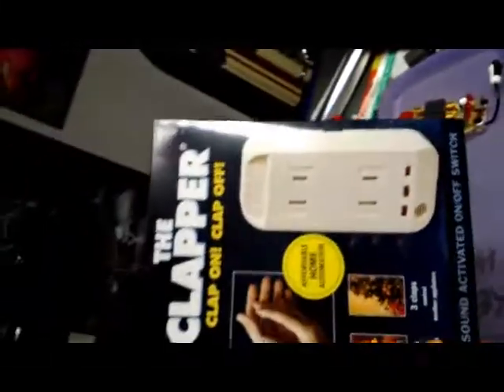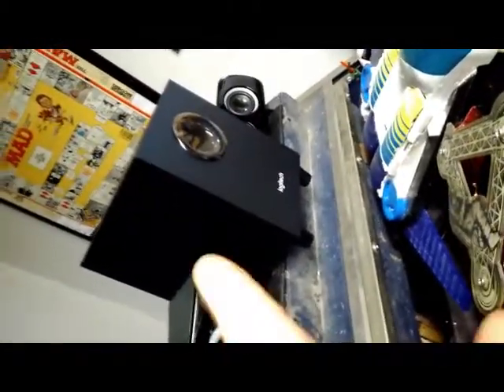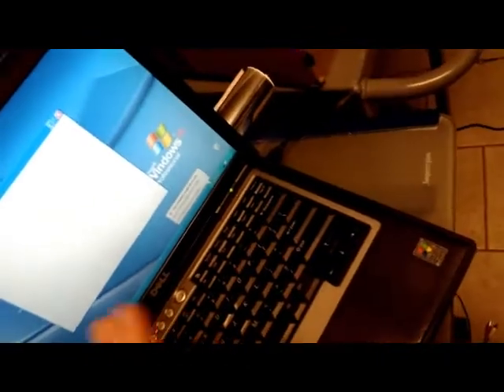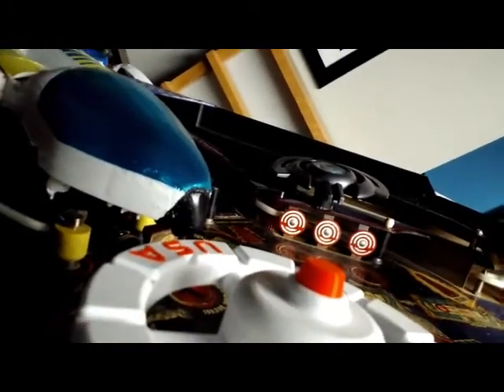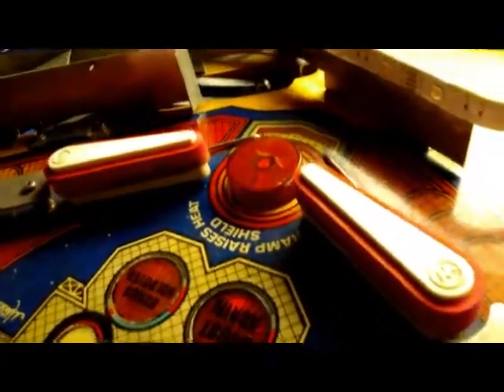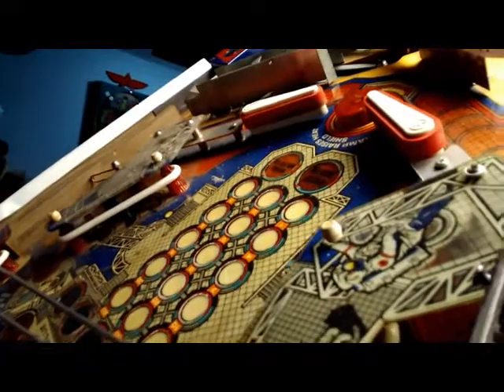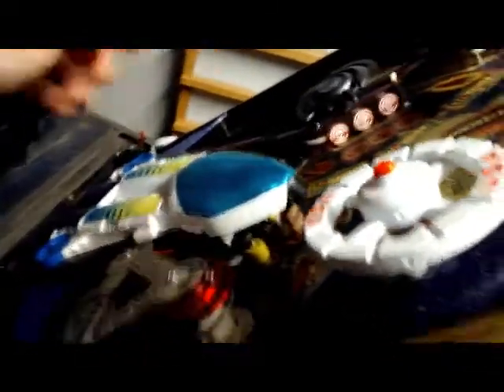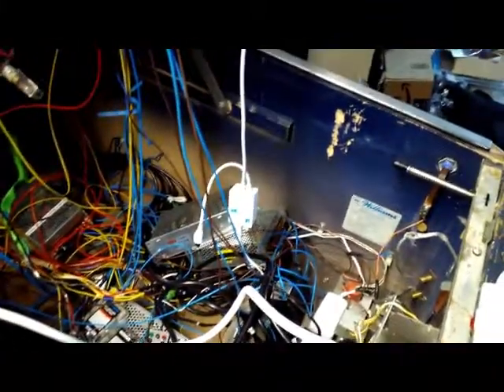How to control your pinball machine without a CPU. (Demonstration)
This video is a demonstrative video that shows you an alternative way to get your pinball machine running without the need for original CPU boards. It involves using the Clapper, 5.1 Surround, X-Arcade joysticks, Game Maker software, and a computer.